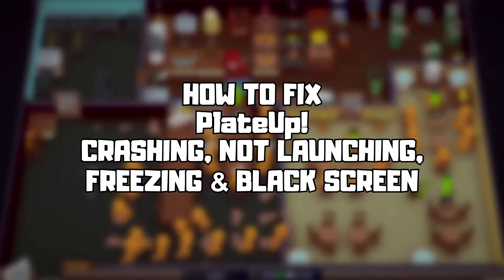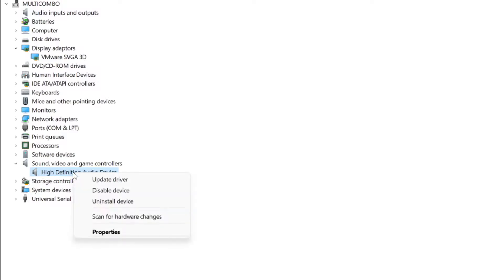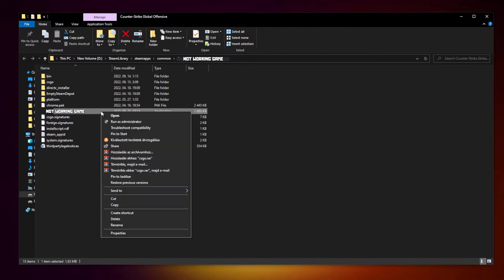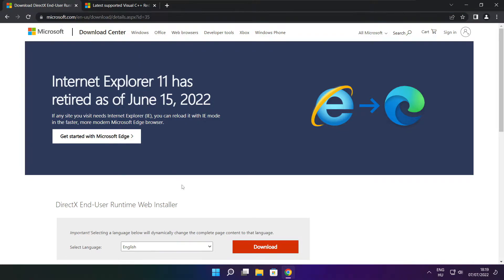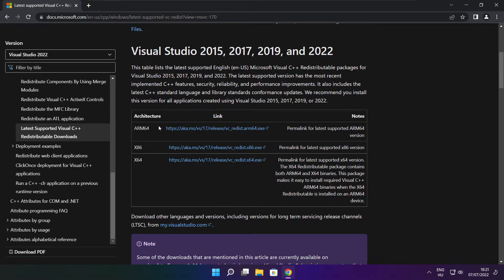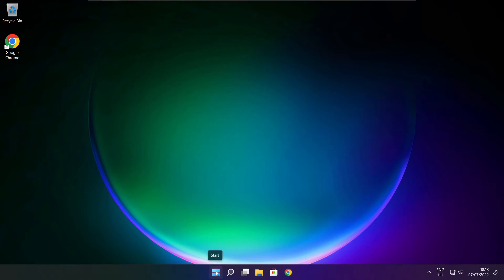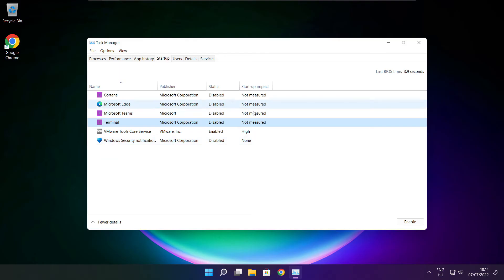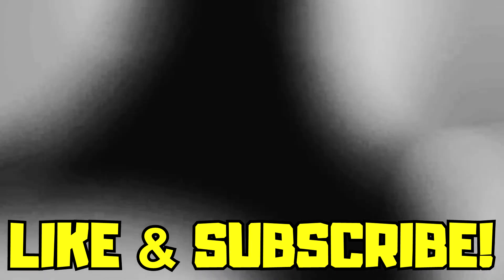FIX PlateUp! Crashing, Not Launching, Freezing & Black Screen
In this video I am going to show How to FIX PlateUp! Crashing, Not Launching, Freezing & Black Screen

FIX PlateUp! Unable to start, Stuck On Loading Screen Issue & Crashing at Startup & Not Opening, Not Working, FPS Problem, Fatal Error & Display Problems
1. Update Graphics Card Driver
2. Update Audio Driver
3. Verify Game Files
4. Run compatibility mode
5. Disable Fullscreen optimizations
6. Run this program as an administrator
7. Update Windows
8. Install DirectX
9. Install Visual C++ Apps
10. Disable Not Used Applications
11. Run sfc /scannow
12. Disable Antivirus
13. Reinstall Game
14. Reinstall Windows

Problem Solved!

🖥️ PC Specs:
CPU: Intel Core i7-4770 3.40GHz
Memory: 16GB HyperX DDR3
HDD: Toshiba 1TB
SSD: Kingston 240GB
Graphics Card: ASUS GeForce RTX 3060 12GB GDDR6
Operating System: Windows 10/11